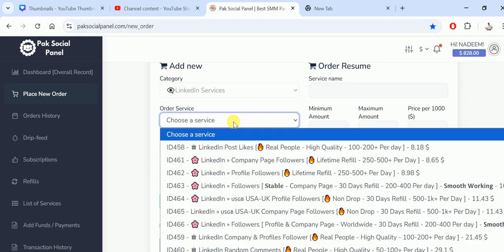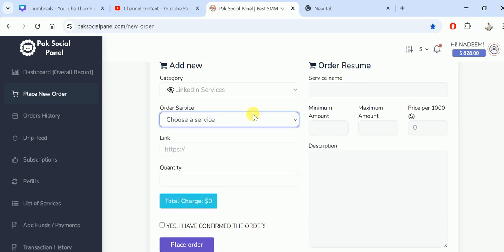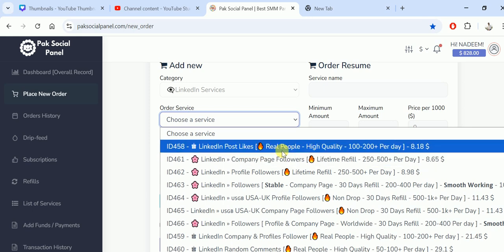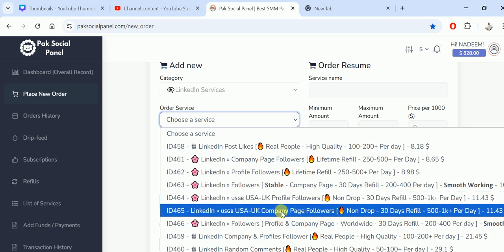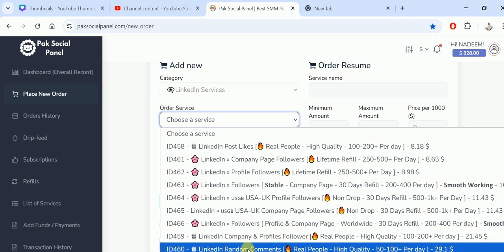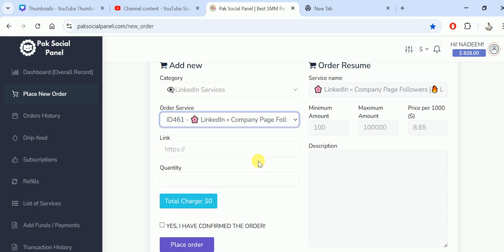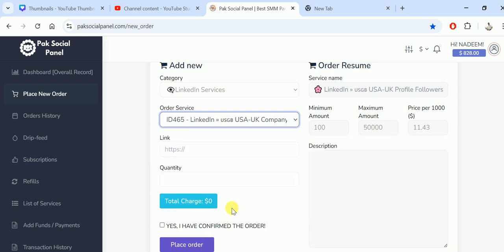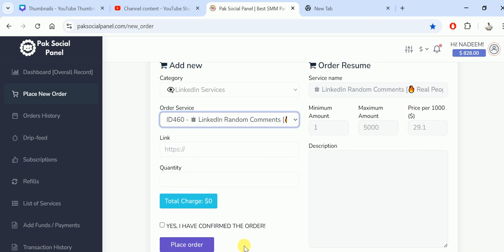How to Get Linkedin Services?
Get Linkedin Services